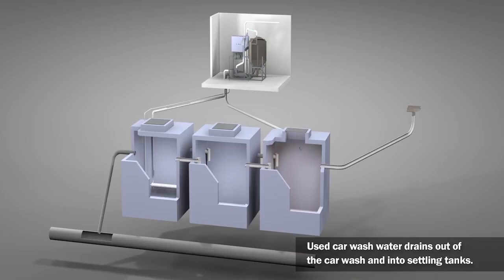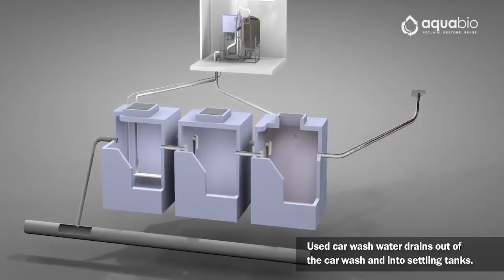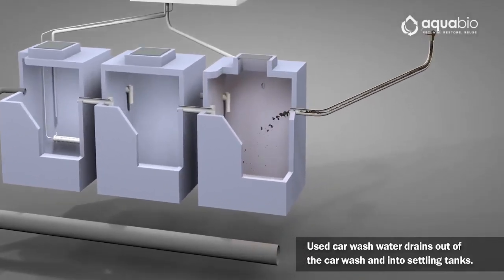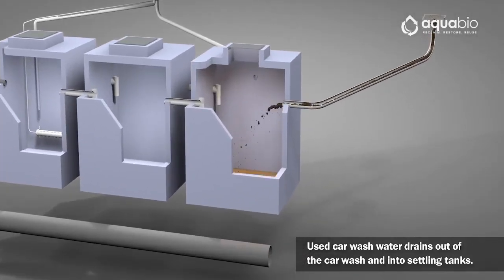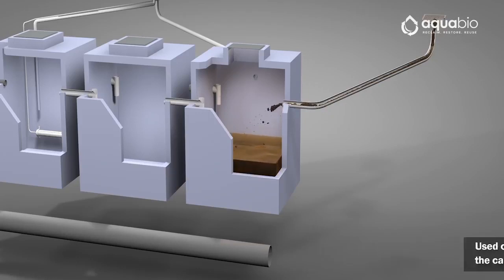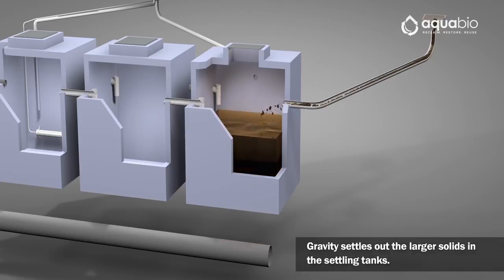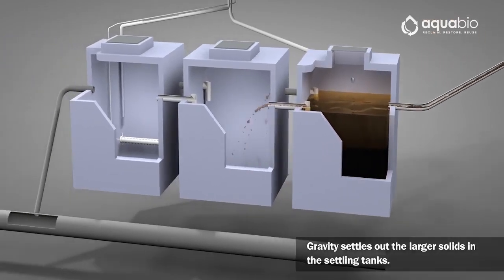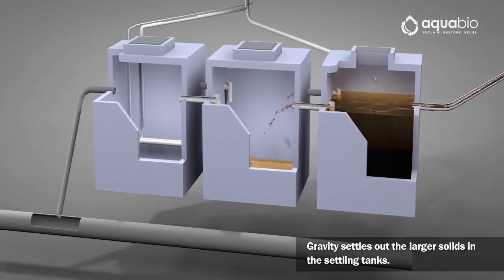ProLimited Car Wash Equipment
The Pro-Limited is an entry-level water reclaim system that can be used by a vehicle wash that isn’t interested in complete water restoration of vehicle waste water before it is reused.  The Bio Pro-Limited treats the waste water by removing solids larger than 5 micron after the standard settling tanks.

STANDARD FEATURES

-Aeration system to control odor

-5 micron solid separation with easy-to-clean cyclone discharge nozzles

-Low maintenance costs

-Self-priming pumps which include dry run prevention and heavy-duty seals

-Variable frequency drive repress pump

-Minimum floor space required

-Expandable to become a full Bio Pro-Complete system

SYSTEM SIZES

20 gpm to 160 gpm (larger systems can be custom built)

TREATMENT PROCESS

-After the waste water passes through the standard settling tanks, it enters the last tank where it is aerated to infuse high levels of oxygen.  This infusion causes the natural bacteria in the water to transfer from an anaerobic to aerobic state, eliminating the odor in the water.

-The water is then pumped through the hydro cyclones which separate out any remaining solids larger than 5 micron.

-During the last step in the Bio Pro-Limited treatment process, the water is sent into the conical tank which separates out any remaining suspended solids.  After this step, the water is ready for reuse.